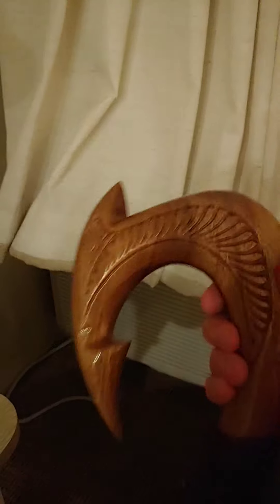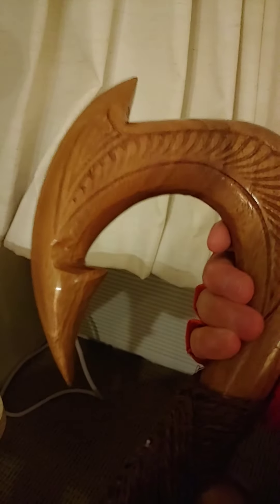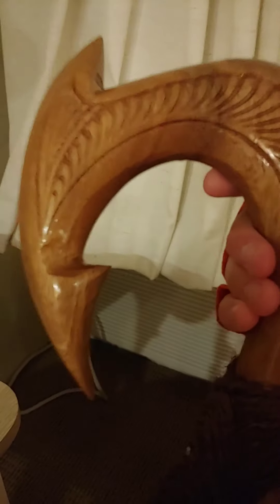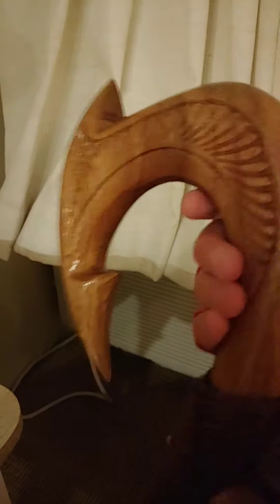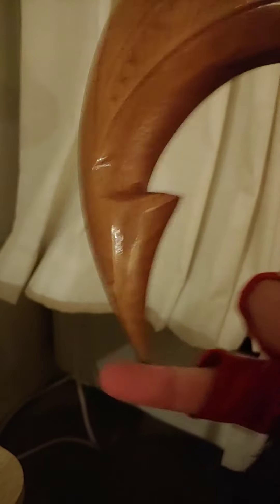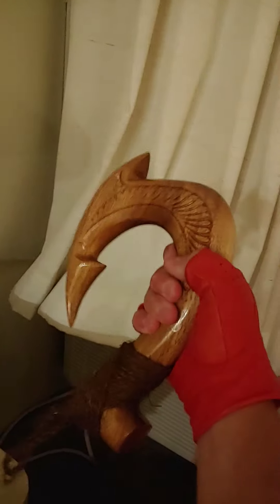Maui's carvers hook!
A detailed explanation of a very fine peice of woodwork made in hawaii!